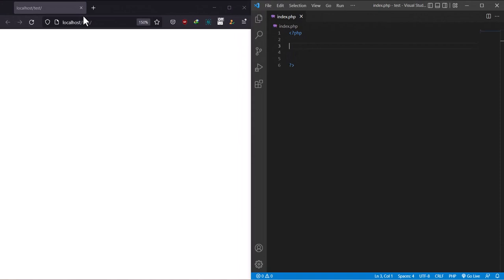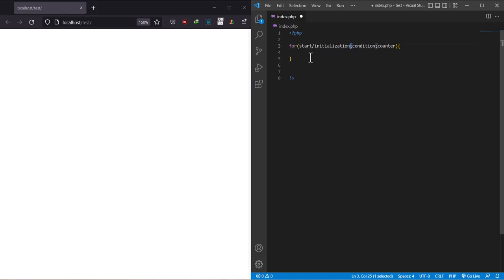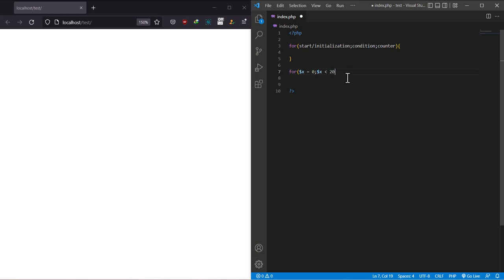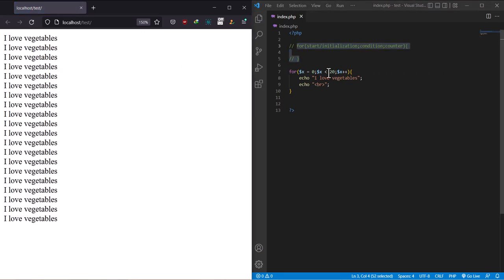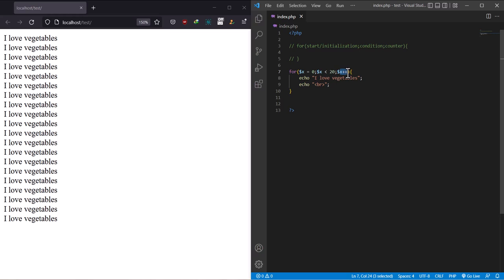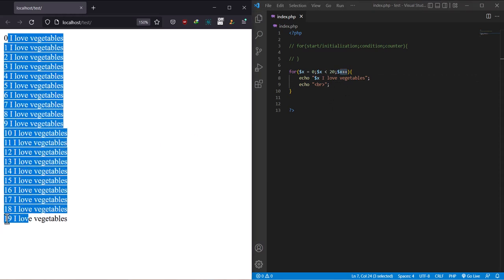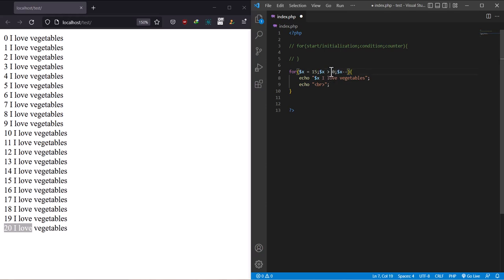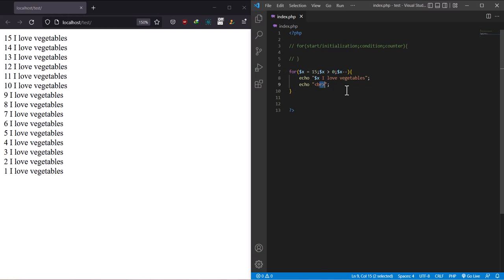18. For loop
For loop in PHP